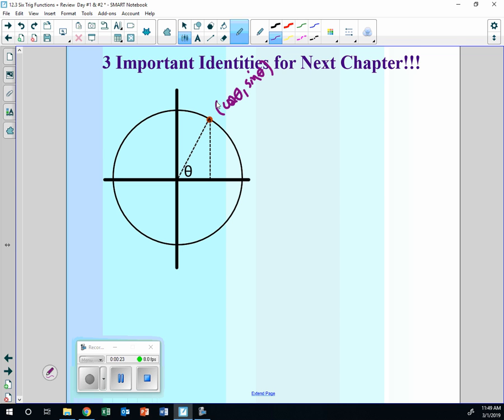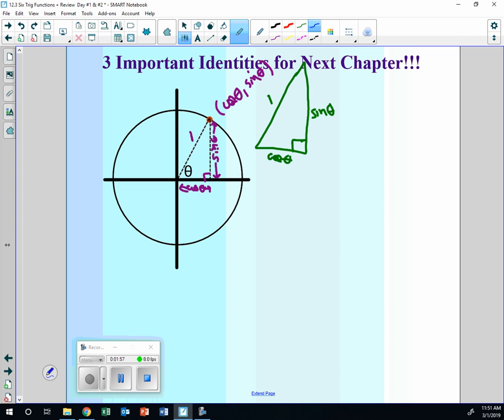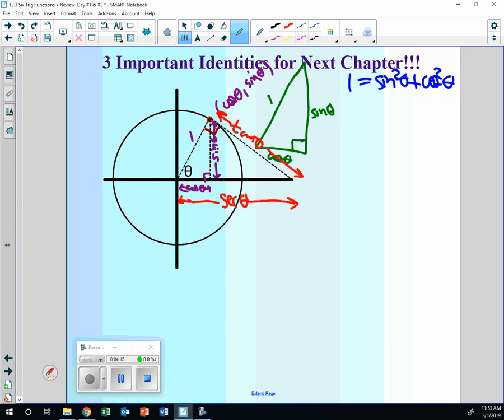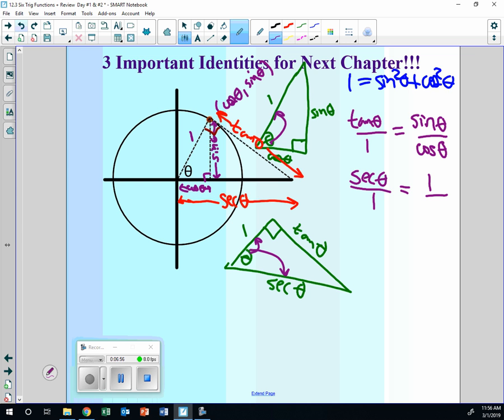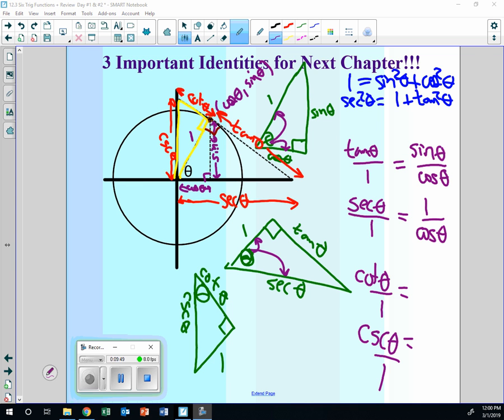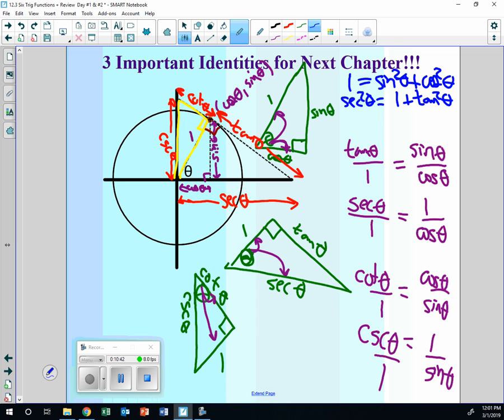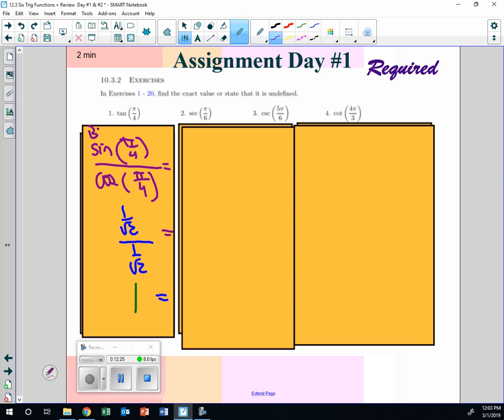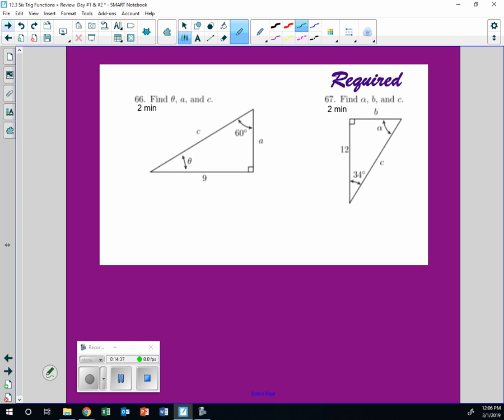HPC Trig Functions Proven plus Ex